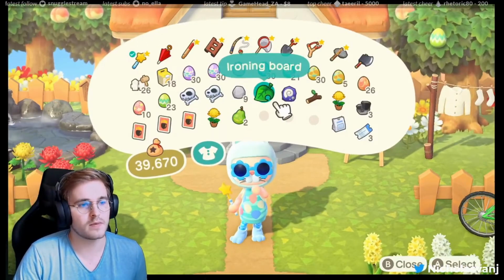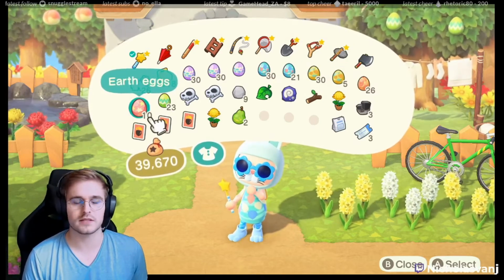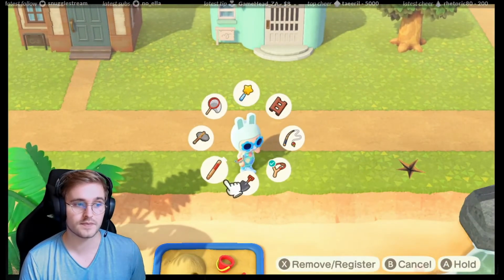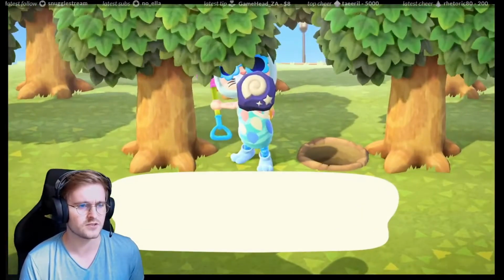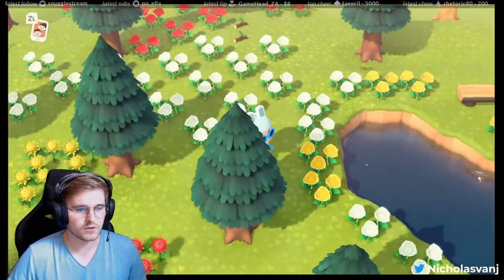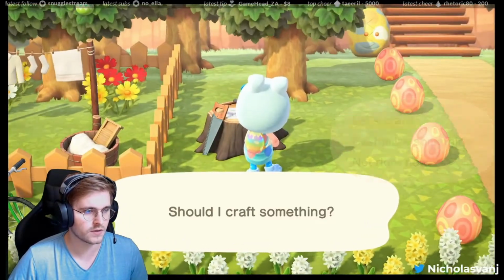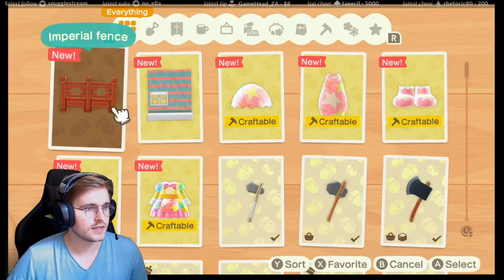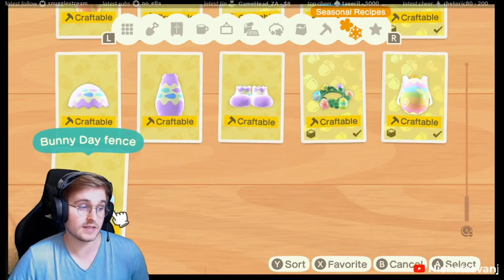Animal Crossing: New Horizons Bunny Day Guide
This is a video highlighting the different types of eggs during the Bunny Day event in the game Animal Crossing: New Horizons, and how to find and use them effectively. This is my first video, so I am currently just playing around with editing and such. Hopefully this video is still helpful!